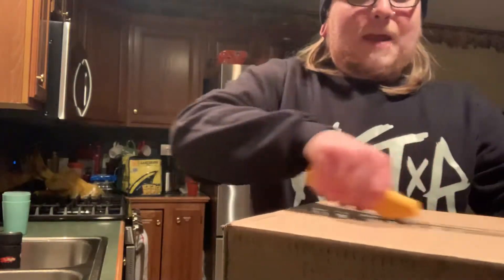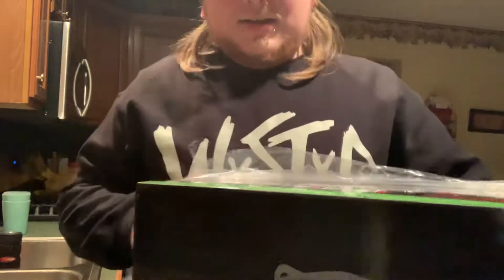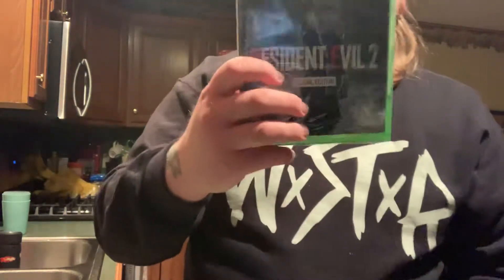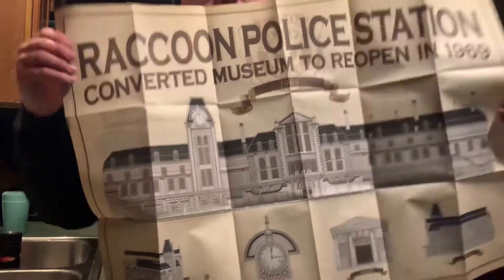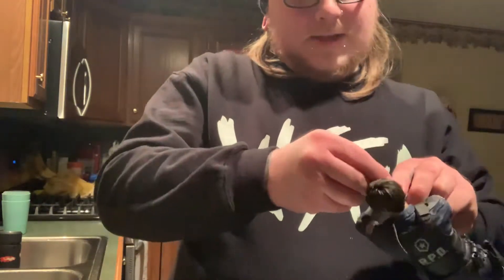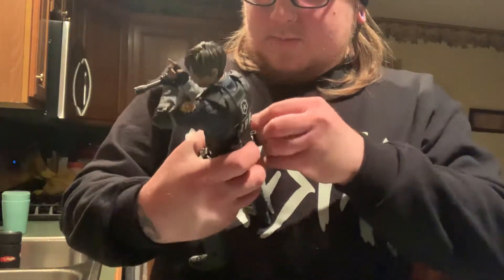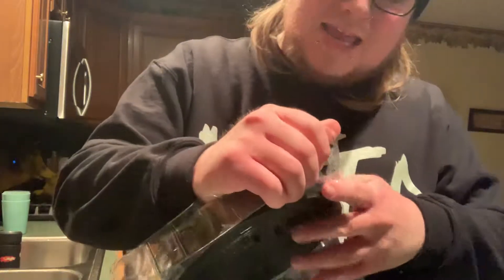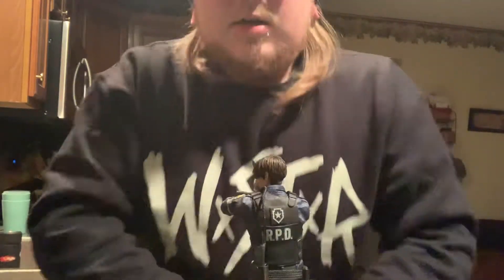Resident Evil 2 Remake only at GameStop collectors edition unboxing